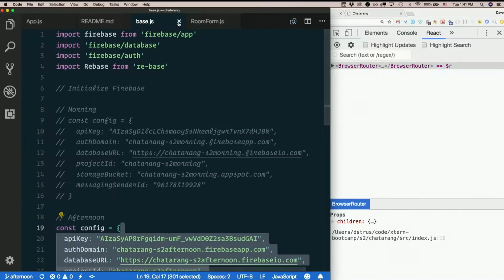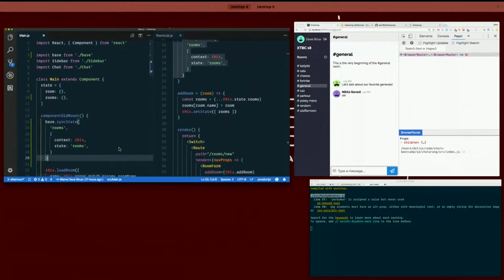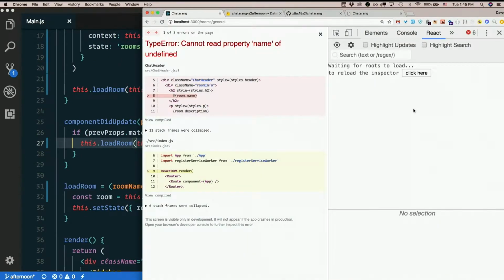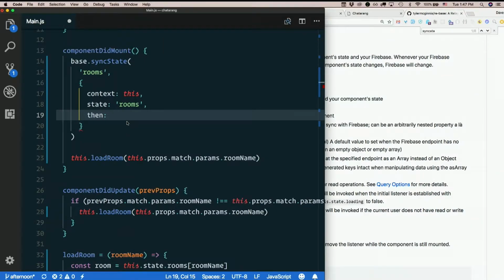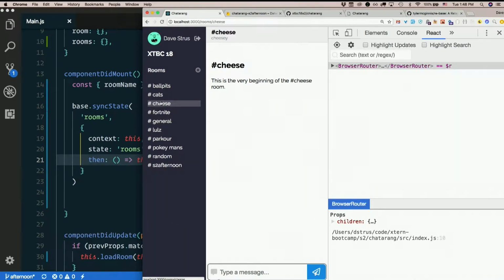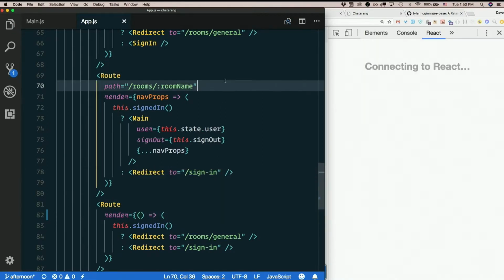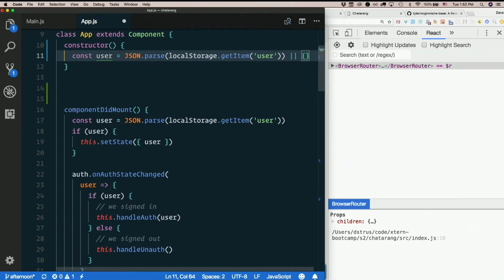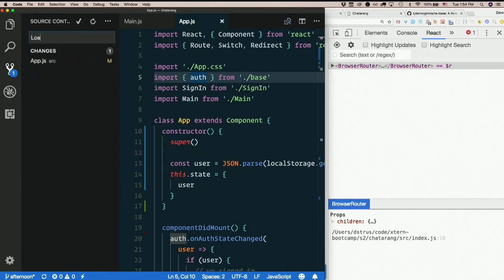Day 10 - Afternoon, part 1: Lift state up (fix room descriptions) - XTBC 2018 Session 2